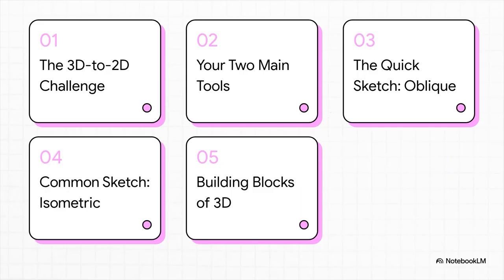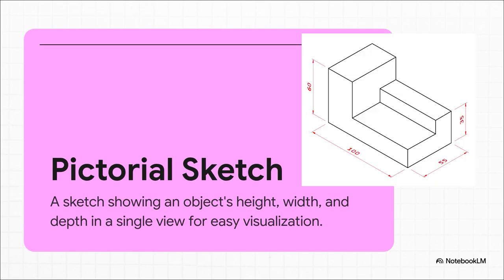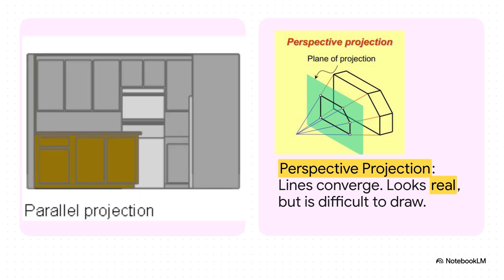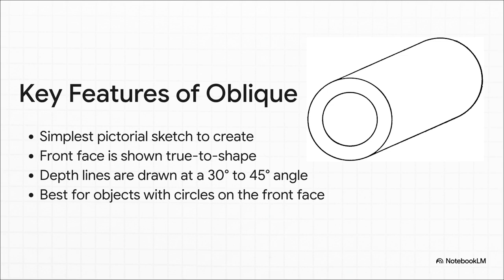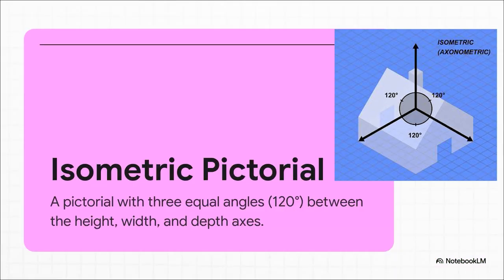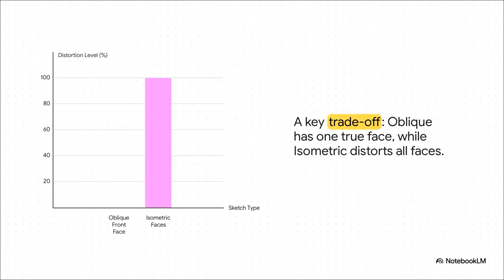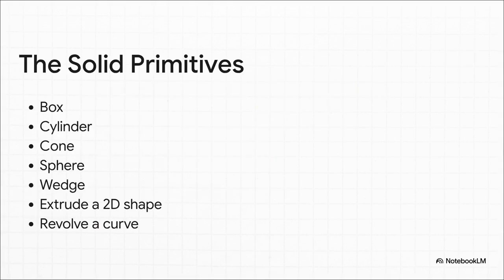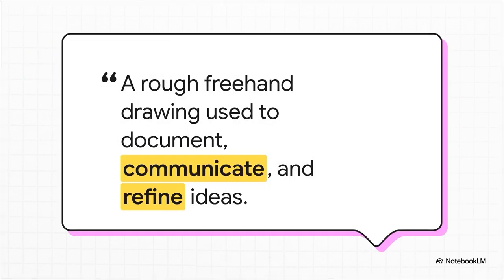Lecture 4 - Visualization and Design (Pictorials)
This lecture material, "Lecture 4 - Pictorials," focuses on effectively representing three-dimensional objects on a two-dimensional surface, primarily through the use of pictorials. It begins by reviewing sketching as a fundamental step in the design process, defining it as a freehand drawing used to communicate and refine ideas. The content then explores different types of pictorial sketches, including parallel projection (oblique and isometric) and perspective projection, outlining their characteristics and applications, particularly for non-technical audiences. The lecture also introduces other visualization tools such as solid primitives (basic 3D shapes) and operations on these primitives (add, subtract, intersect), along with concepts like the right-hand rule for understanding spatial orientation and rotation. Ultimately, the material aims to teach methods for visualizing and rendering 3D forms accurately and clearly.